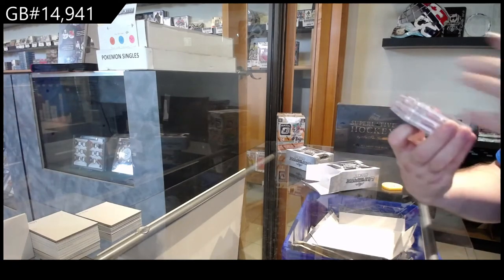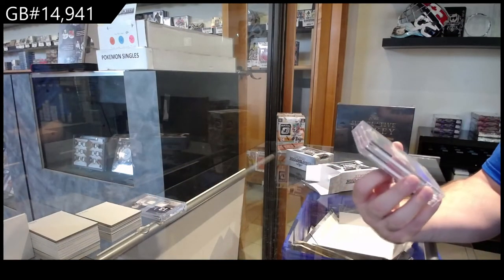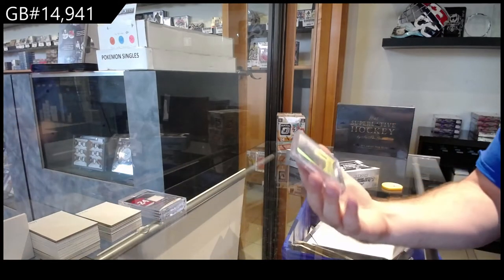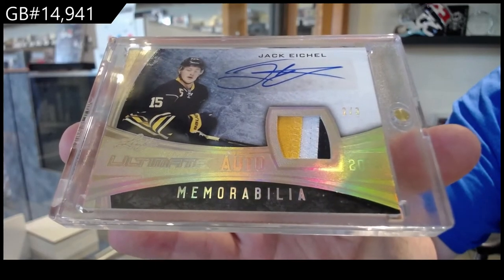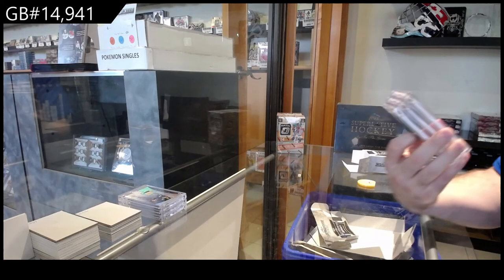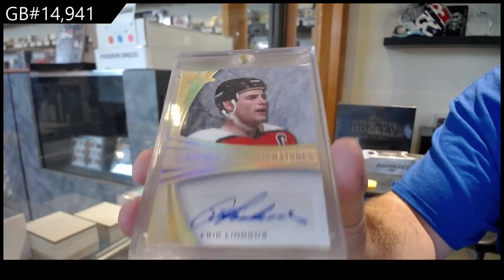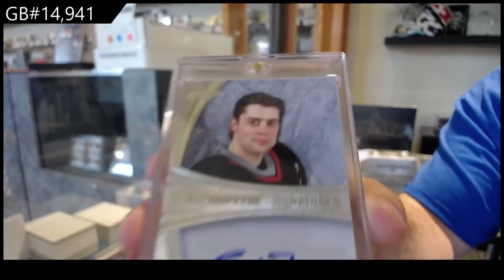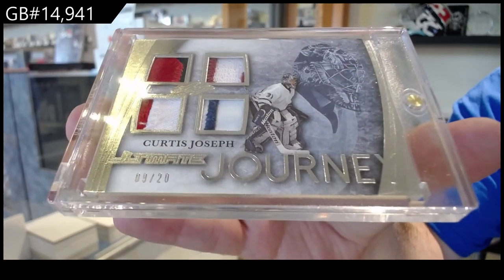15-16 Leaf Ultimate Hockey Box Break - C&C GB #14,941